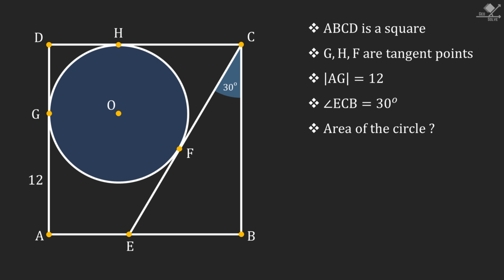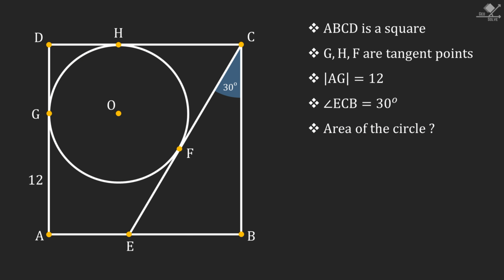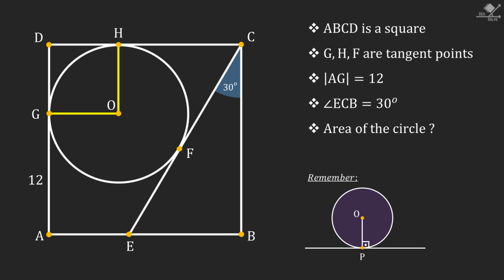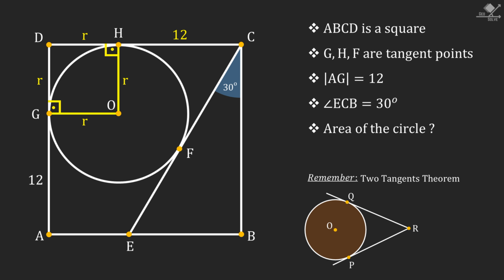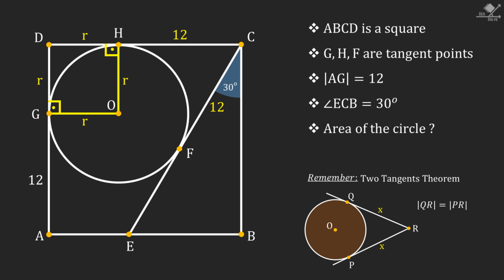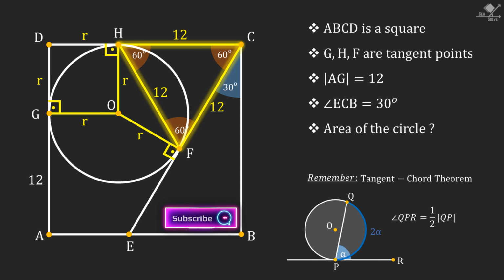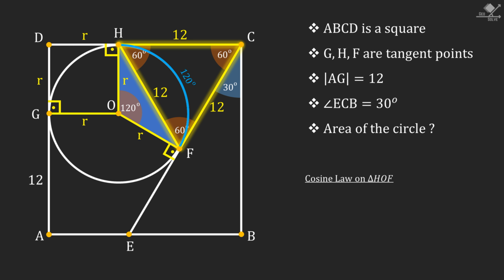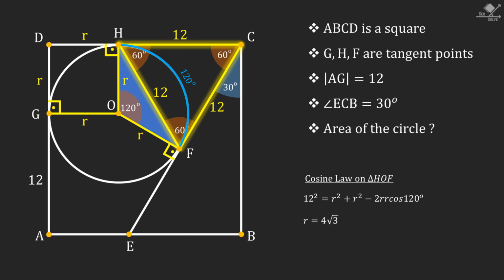An Educational Geometry Question!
A nice and fun geometry question.

Solution of the problem requires the use of;
- Properties of isosceles triangles,
- Two tangent theorem,
- Tangent-Chord theorem,
- Properties of equilateral triangles,
- Angle chasing.